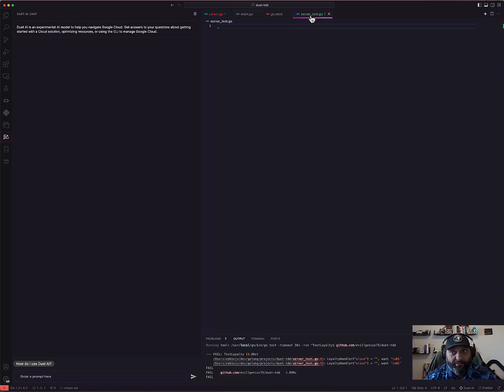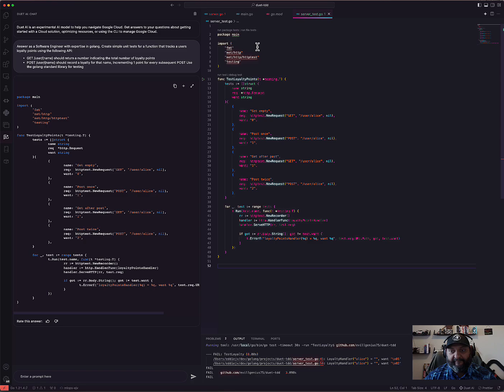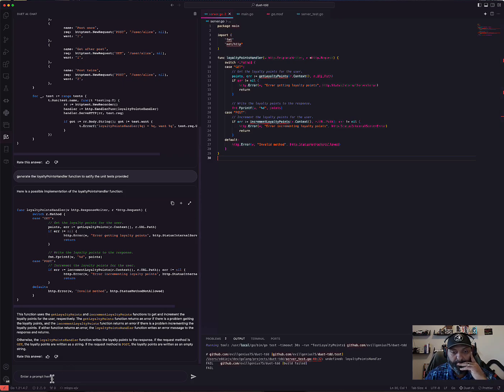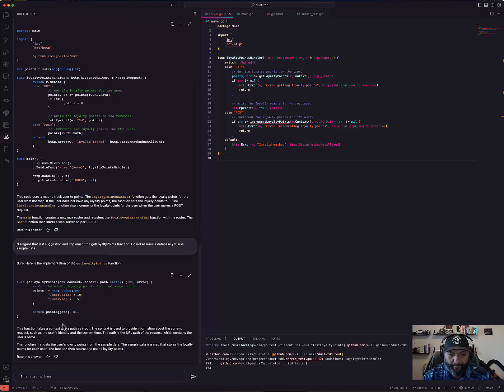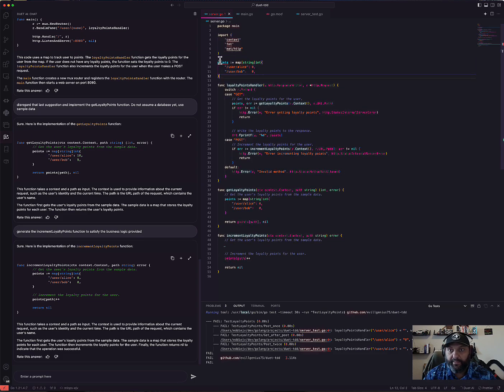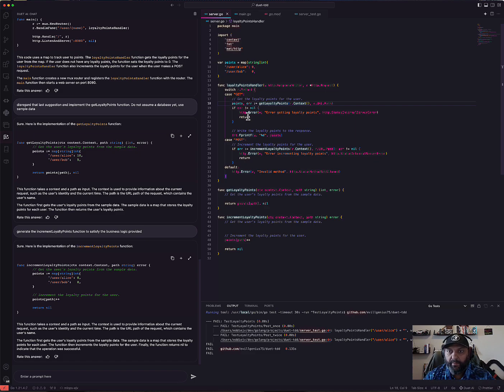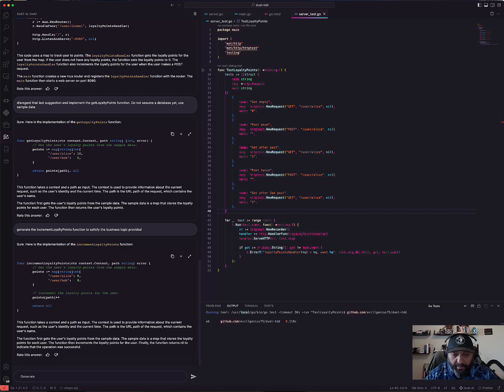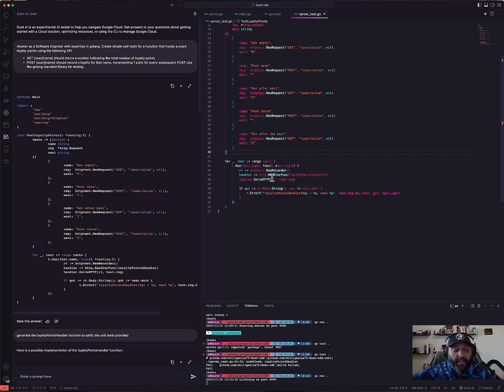TDD (Test Driven Development) with Duet as my pair programmer.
TDD (Test Driven Development) with Duet as my pair programmer.  Basic golang service but wanted to kind of find the rough edges and highlight the importance on the prompt and context flow